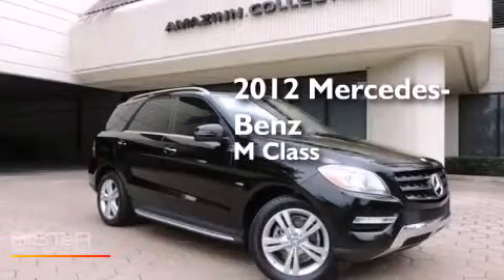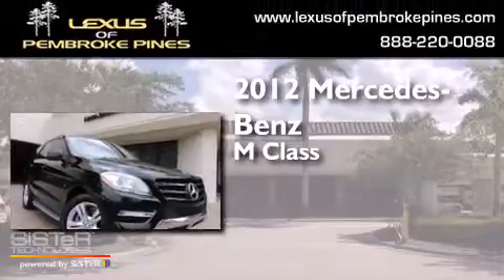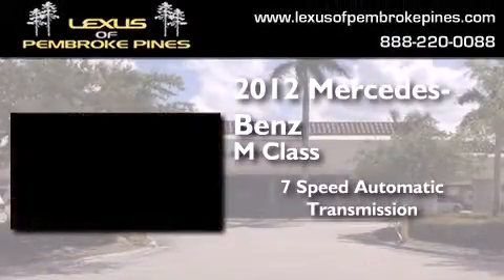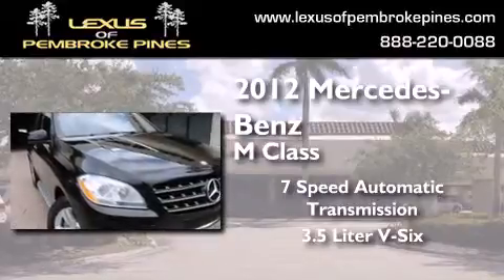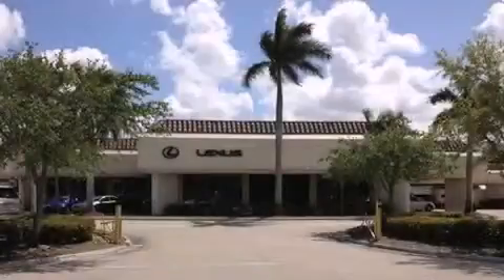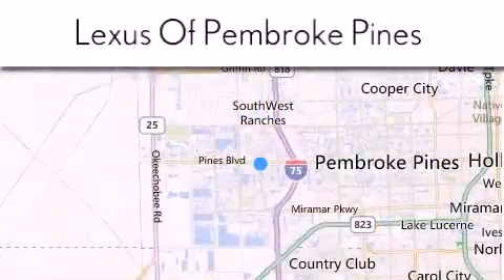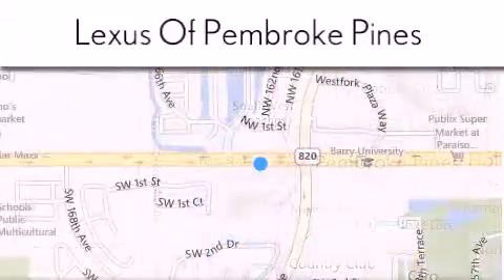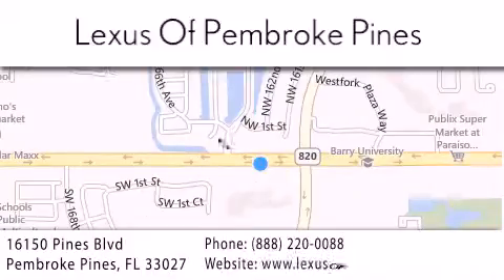2012 Mercedes-Benz ML350 Fort Lauderdale FL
We have been honored to serve the Pembroke Pines FL area , we promise that your experience at our dealership will exceed your expectations ! Year : 2012 Make : Mercedes-Benz Model : ML350 Engine : 3.5L V6 Trans . : Automatic 7-Speed Exterior : Black Miles : 30,133 Interior : Black Stock : 4824901 Lexus of Pembroke Pines 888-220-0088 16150 Pines Blvd Pembroke Pines , FL 33027